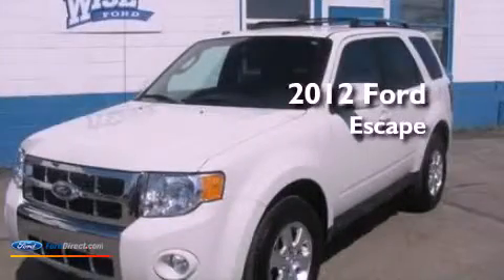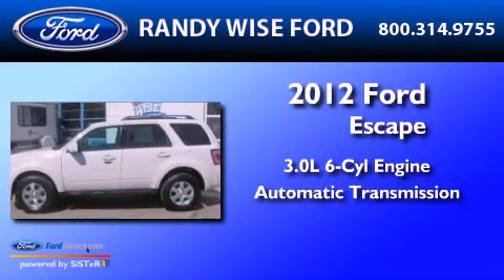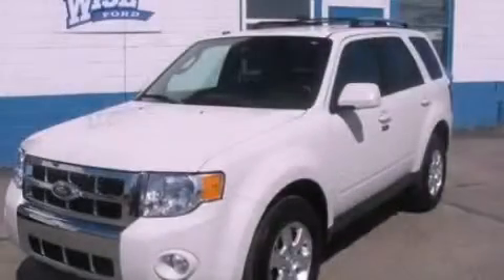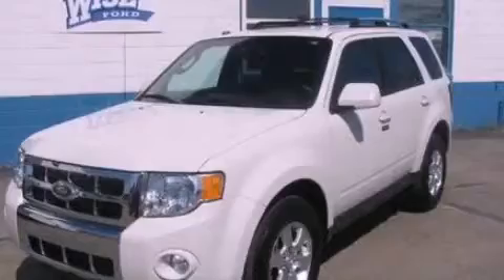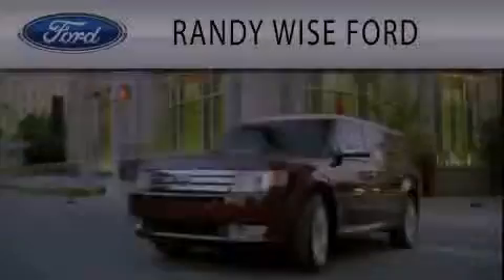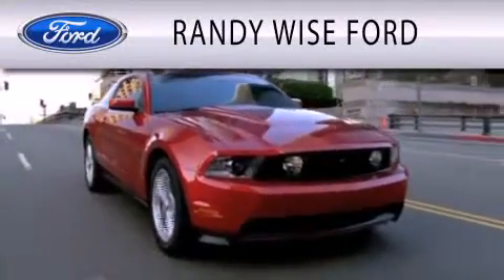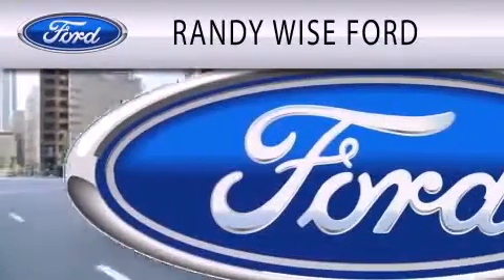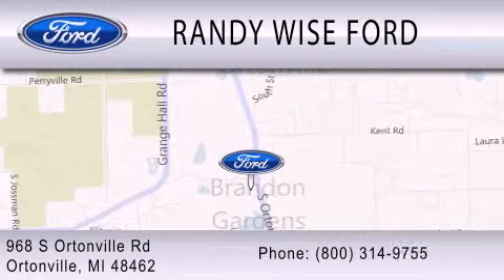2012 Ford Escape Ortonville MI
Year : 2012
 Make : Ford
 Model : Escape
 Engine : 3.0L V6 24V MPFI DOHC FLEXIBLE FUEL
 Trans . : 6-SPEED AUTOMATIC
 Exterior : WHITE SUEDE
 Miles : 25,592
 Interior : CHARCOAL BLACK